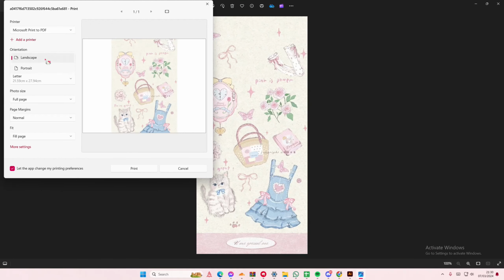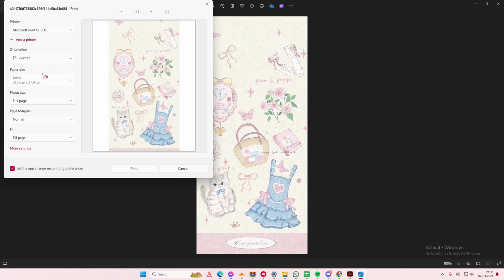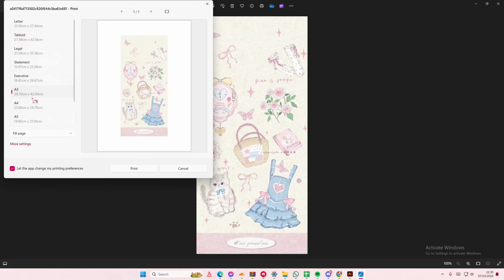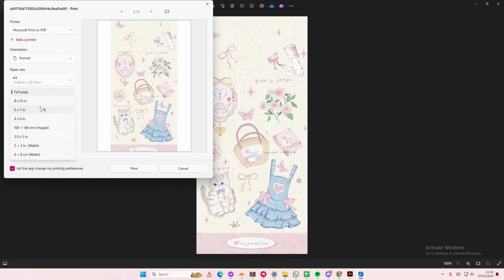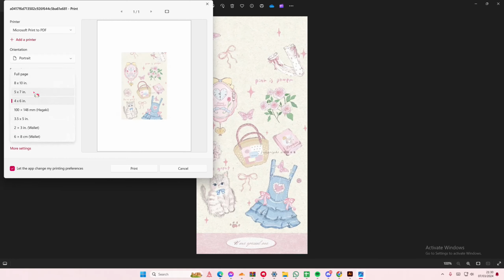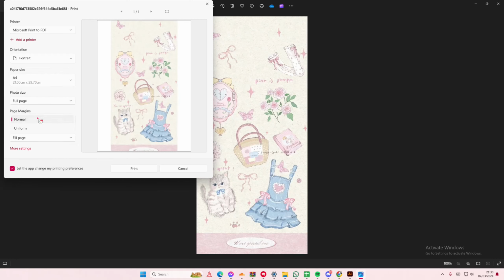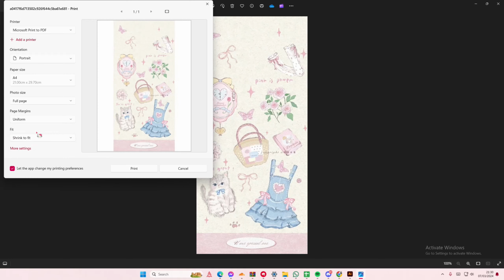[NEW UPDATE] How to Print Pictures from Pinterest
This tutorial will show you how you can print pictures from Pinterest.